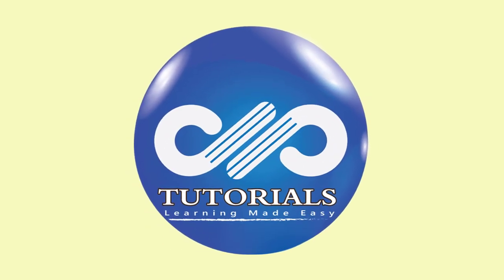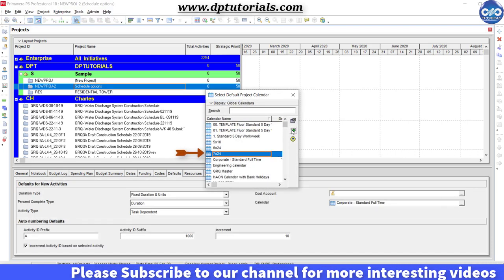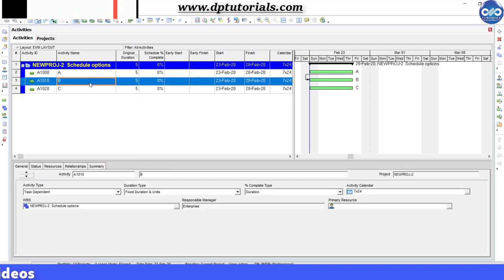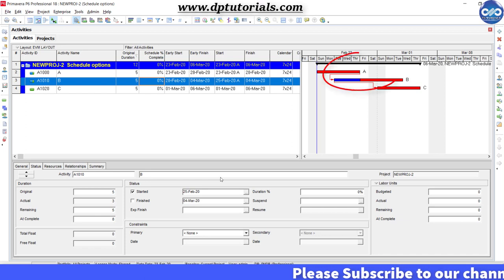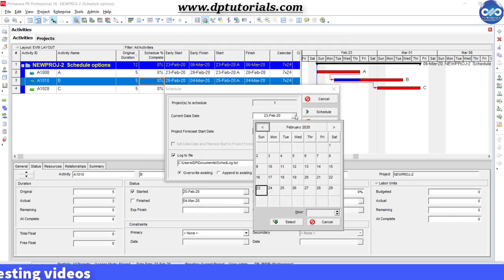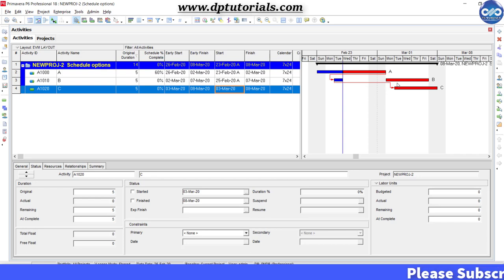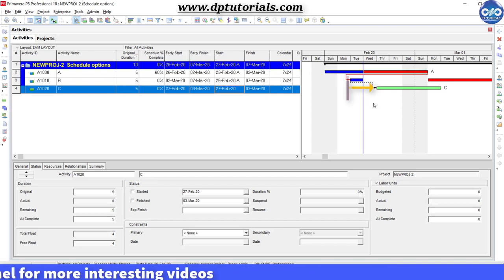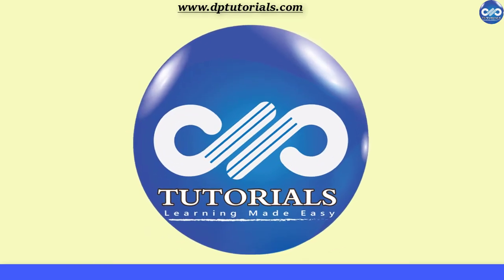Schedule Options - 'Calculate Start To Start Lag From' In Primavera P6 || Primavera P6 Tricks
In this tutorial, let us learn how to use 'Schedule Options Calculate Start To Start Lag From' In Primavera P6

Let us create a sample project in Primavera.
Click on New Project, Select EPS and click on finish.

Select the default calendar as 24X7 and the project planned start date as 23rd Feb'2020.

Now, you can open the project, create three activities A, B and C and give 5 days as duration.

Set the relationships as A to B as finish Start and B to C as Start-Start with a lag of 2 days.

Now, let us update the schedule on 26th Feb'20 as the data date.

Put the actual start date of Activity A as 23rd Feb'2020.

and put the actual start date of Activity B as 25th Feb'2020, which is actually running out of sequence.

Now this feature of schedule option would be very useful in this case.

The start date of activity C will be determined depending on which option is selected in Schedule Options:

Now let us go to schedule options and see that "Early start" has been selected.

As activity B has started and 1 day has been passed away, we can say that the lag of 1 days has been expired already and the activity C can only start with a remaining lag of 1 day (original 2-1 expired). So, Activity C can start on Tuesday i.e., 03rd Mar'2020.

Now, let's see using the other option of Actual start and click on schedule button to see that the dates change.

In this case, the lag duration is calculated from actual start date of activity B. The lag is consumed on Tuesday and Wednesday. Therefore, start date of activity C is Thursday i.e., 27th Feb'2020.

Got it friends, in this way you should be selecting the scheduling options accordingly based on the requirements.

So, friends, this is all about How to use Schedule Options Calculate Start Start Lag option In Primavera P6